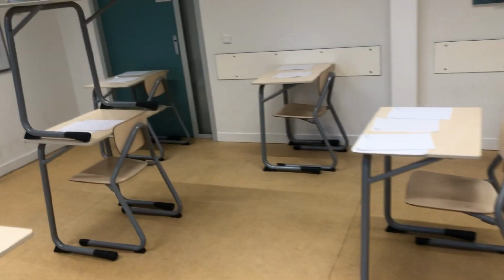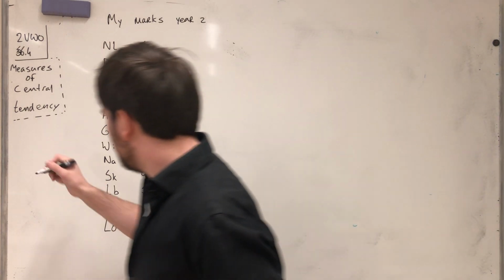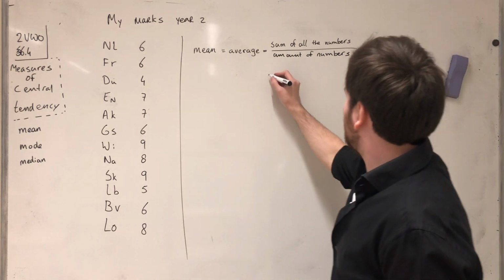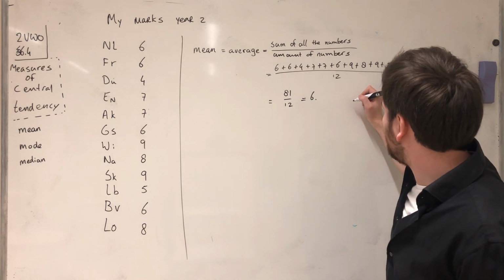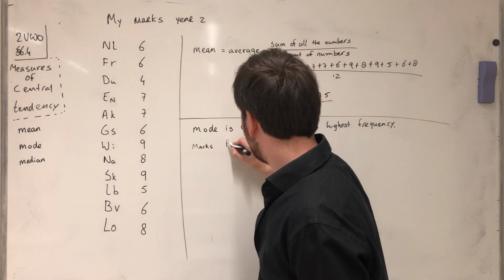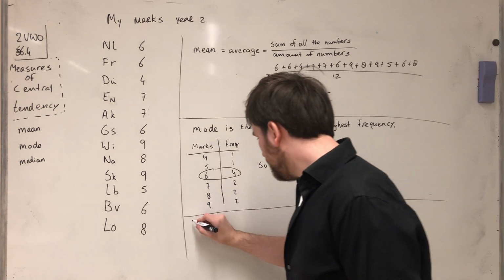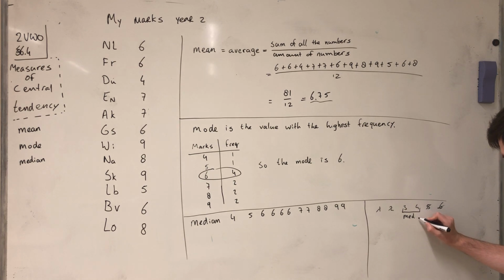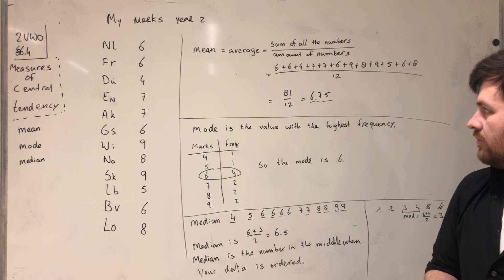2Vwo tto Wiskunde Paragraaf 6.4 gemiddelde, modus, mediaan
In deze video leg ik wat uit over het gemiddelde, de modus en de mediaan.